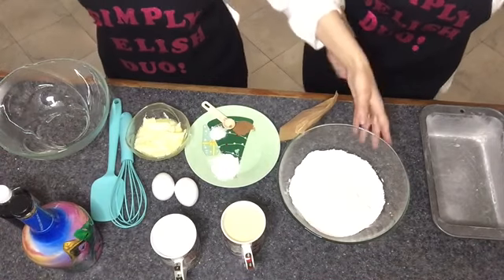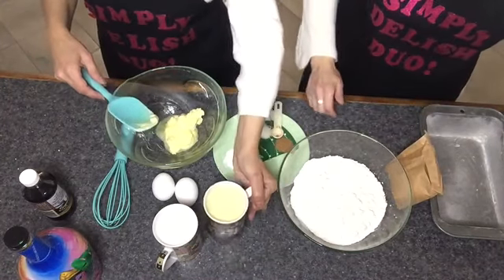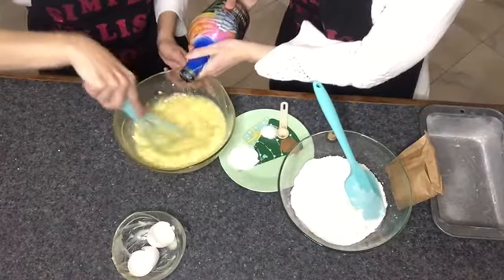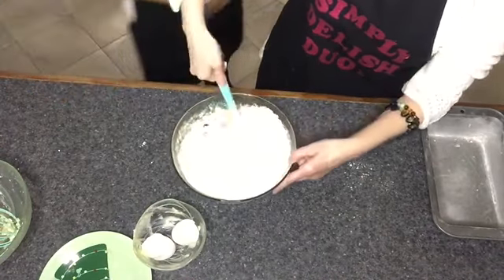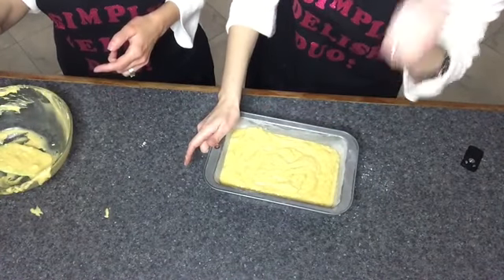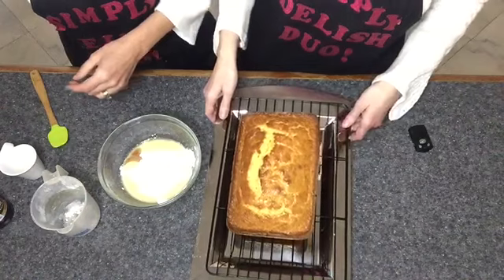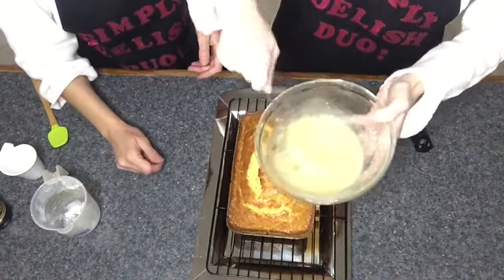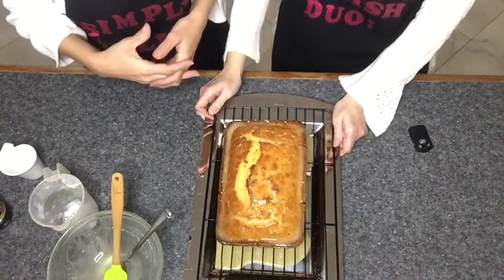EGGNOG LOAF/CAKE - Christmas Dessert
Learn how to make Eggnog Loaf or Bread with a delicious Eggnog glaze!  If you love Eggnog you will love this festive recipe.
Note: error in video regarding baking powder, should be 2tsp not 2tbsp.

2 1/4 cups flour
1 package instant vanilla pudding mix
2tsp baking powder
1/2tsp salt
1/2tsp nutmeg
2 eggs
1 cup sugar
1 1/2 cups eggnog
1/2 cup butter at room temperature
2 tsp spiced rum
1tsp vanilla extract

Glaze:
1 cup icing sugar
2tbsp eggnog
2tbsp spiced rum